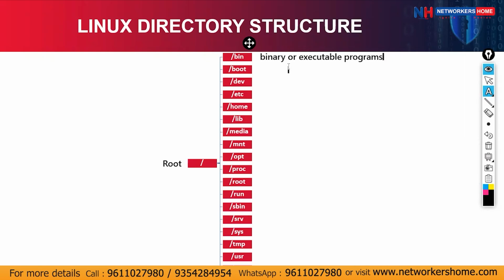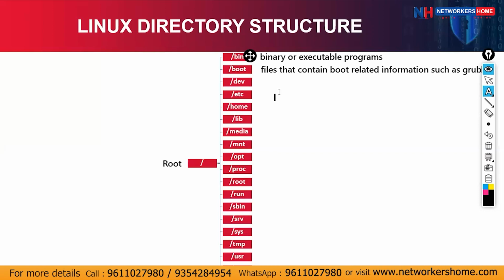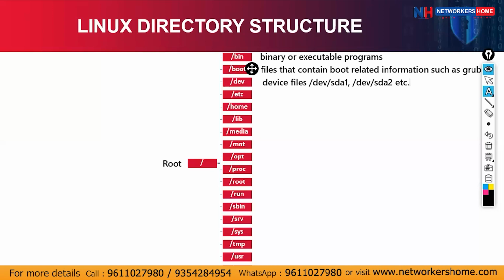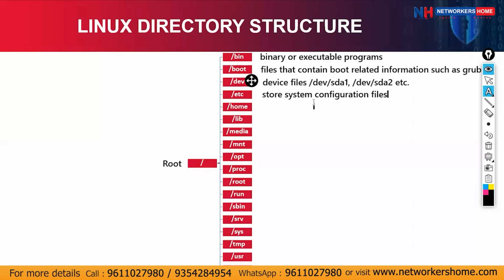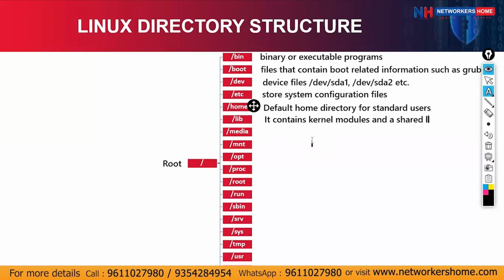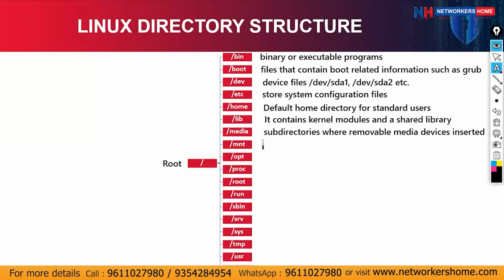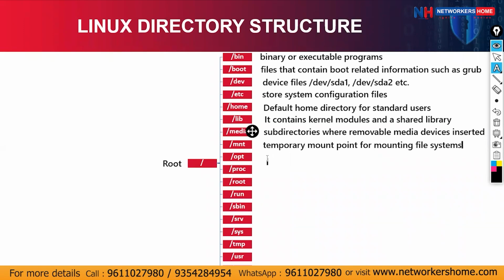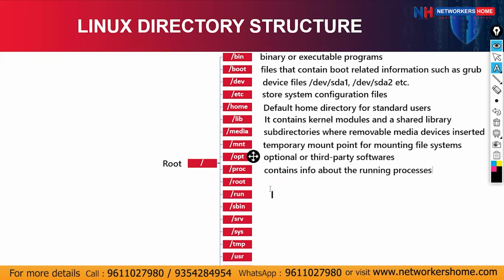Linux Directory Structure Explained | CEH Day 8 Tutorial | CCIE Training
Hey guys, welcome back to the Networkers From YouTube channel! Today, we’re diving into the Linux directory structure. Everything is treated as a file in the Linux operating system, including directories and devices. Understanding this structure is crucial for effective system management and configuration.

📚 Placement Programs:
CCNA + CCNP Combo

📘 Cisco Courses:
CCNA Course 200-301

🔥 Firewall Courses:
F5 LTM v13

☁️ Cloud and Security:
AWS Associate